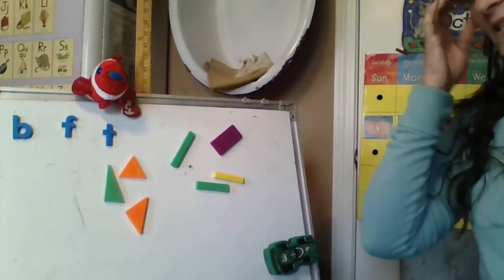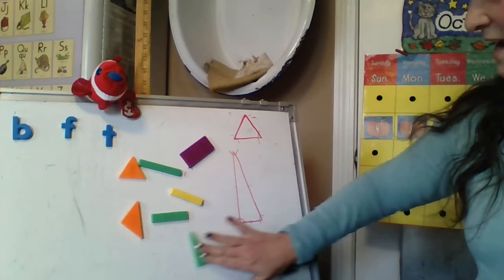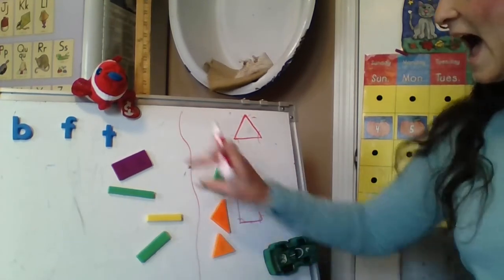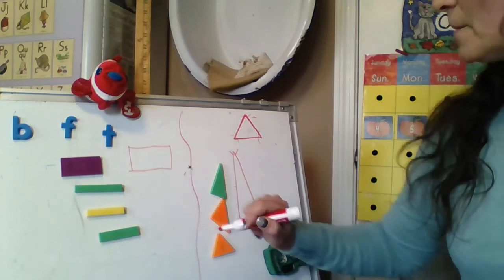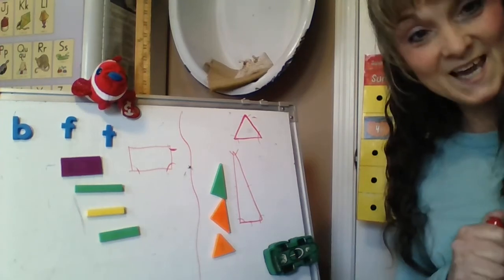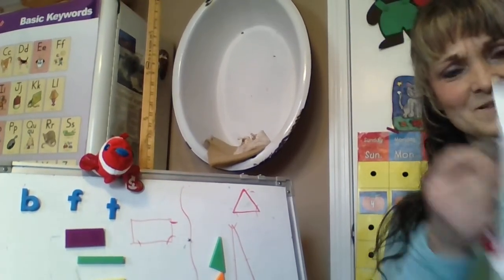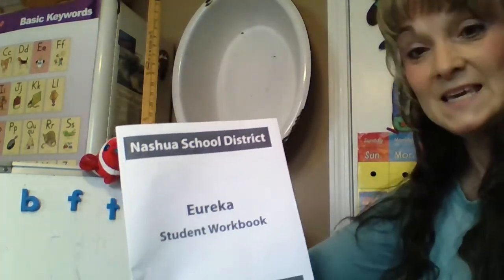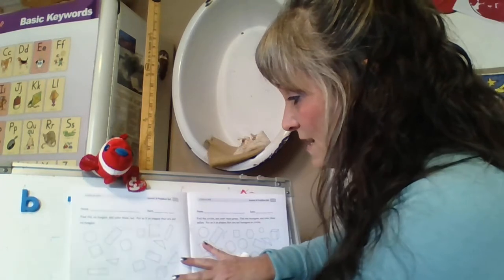October 7 Math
For this lesson your child will need their Eureka math workbook Module 2.  We will be completing only age 6.  They will also need a pencil and a red crayon.